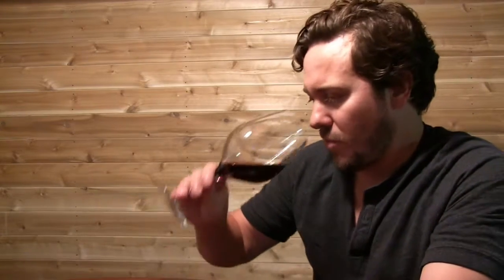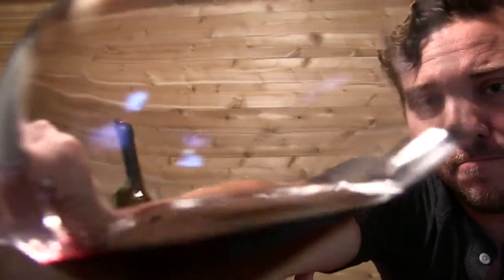SOUTHBROOK 2010 Whimsy Cab Franc